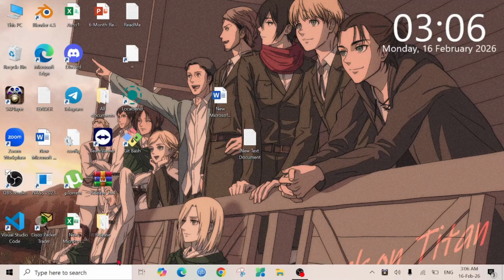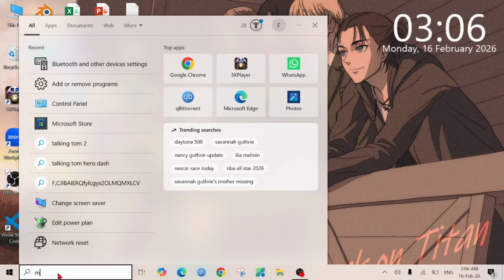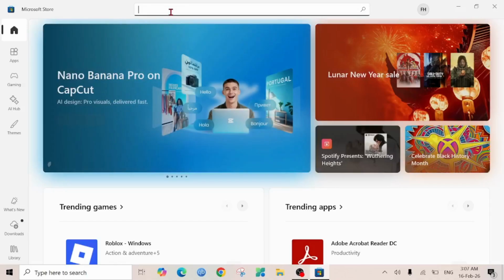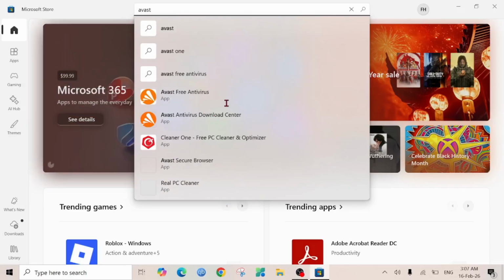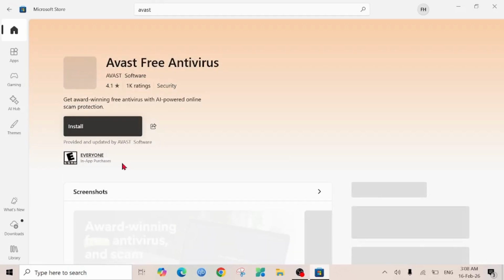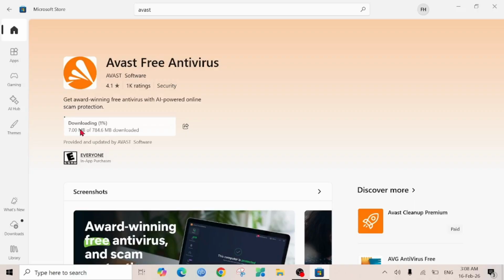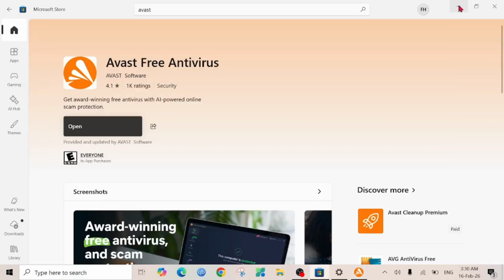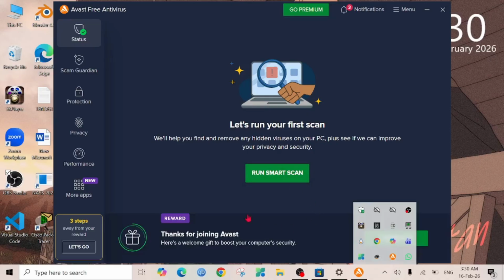How to Install Avast Antivirus in Windows 11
avast free antivirus
free antivirus for windows 11

In this video, we will learn How to Install Avast Antivirus in Windows 11.  Avast Free Antivirus security application was developed by Avast for Microsoft Windows, macOS, Android, and iOS. Avast is one of the most popular antivirus software because of its easy-to-use interface.